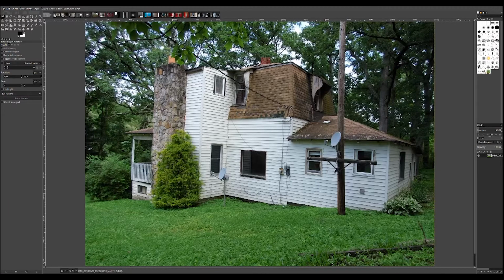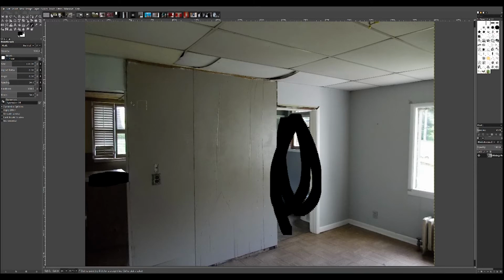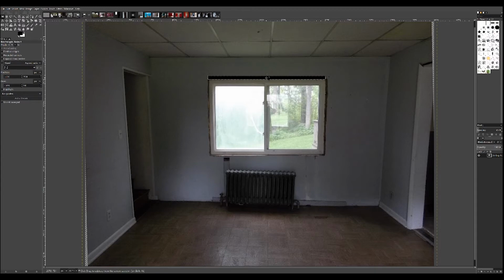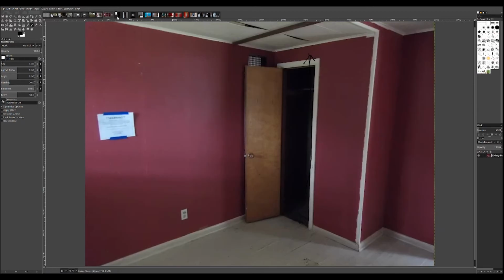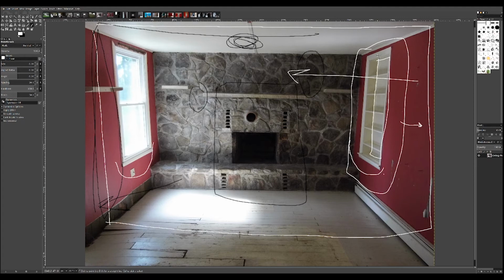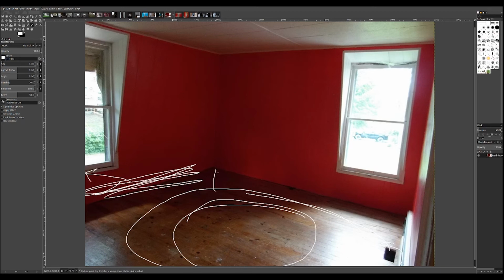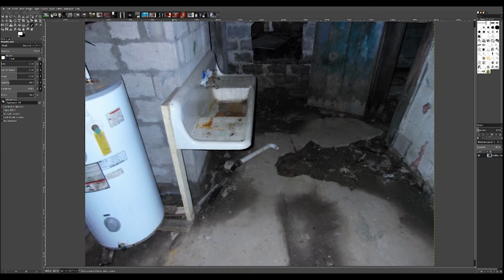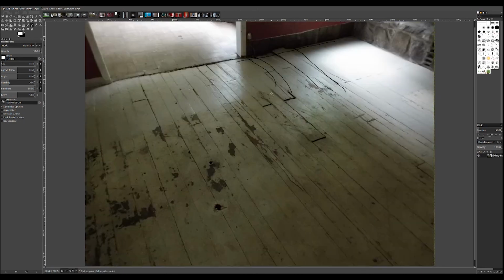The $9,900 House - Interior Overview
This is a video of me covering the initial condition of the interior of the house right after I purchased it.

Videos I recorded of the Interior last summer after I had been in the house for a while will be posted soon.  This video was recorded in January of 2020 using images I had taken right after purchasing the house.   This video has older images, but more updated information as I have learned more about the house.